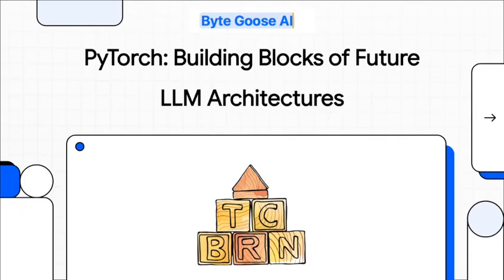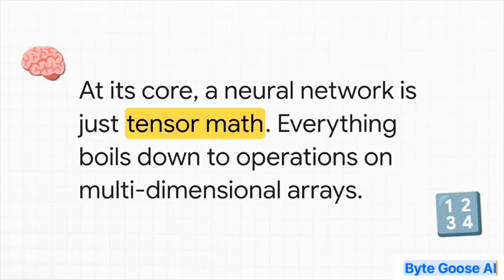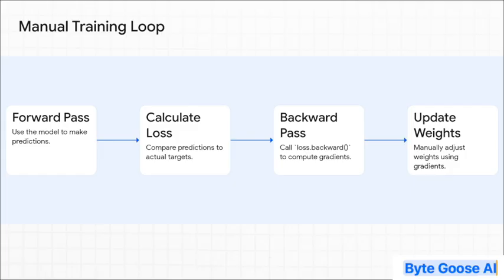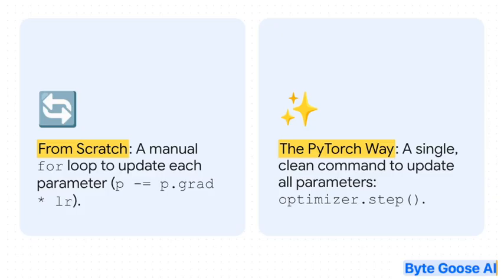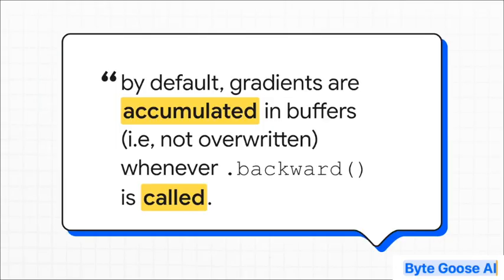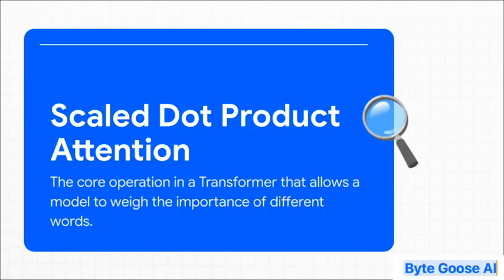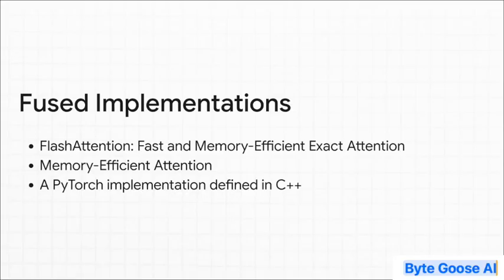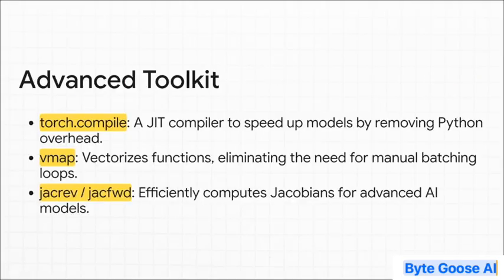PyTorch: Building Blocks of Future LLM Architectures.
PyTorch: Building Blocks of Future LLM Architectures. Advanced PyTorch: Optimizations, Function Transforms, and Parameterizations

The provided sources are a collection of PyTorch tutorials and documentation focusing on advanced deep learning implementation and optimization techniques. The content covers several distinct areas: an introductory recipe demonstrates how to properly zero out gradients during neural network training using optimizer.zero_grad() to prevent accumulation; a tutorial introduces the high-performance Scaled Dot Product Attention (SDPA) function for transformers, highlighting its fused CUDA implementations and compatibility with torch.compile(); another section details parametrizations using torch.nn.utils.parametrize to impose structural constraints, like symmetry or orthogonality, on model weights; and finally, multiple pieces explore automatic differentiation (AD) via the torch.func API, explaining how to efficiently compute Jacobians, Hessians, and Hessian-vector products through transformations like jacrev, jacfwd, and vmap, including its application to vectorize model ensembling.